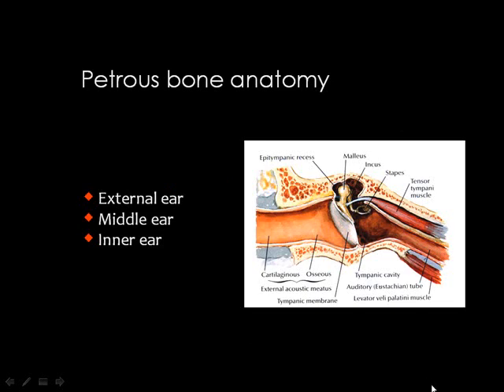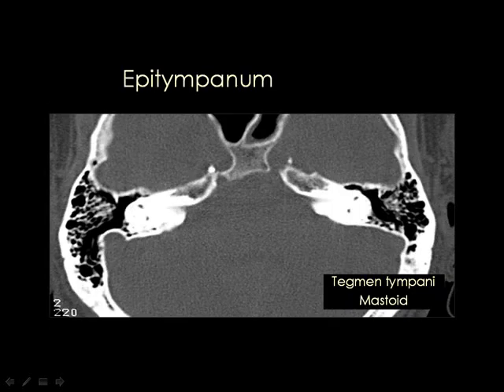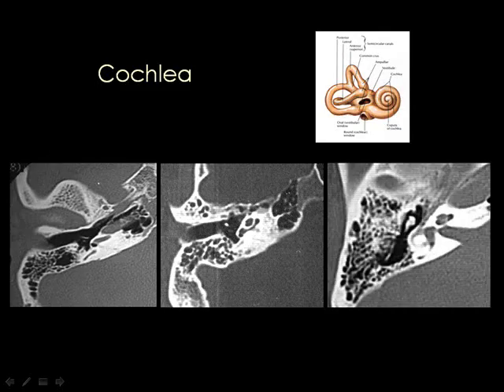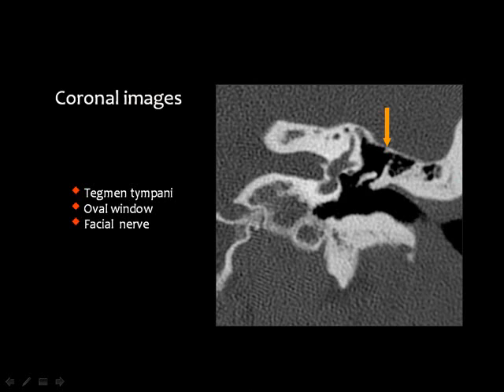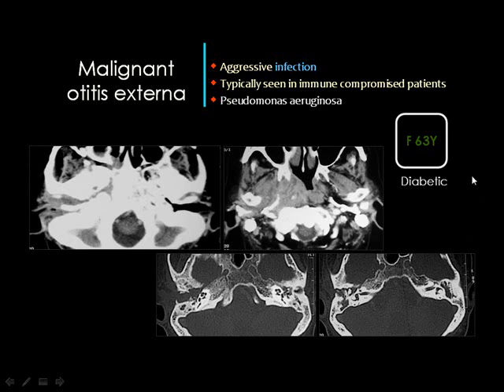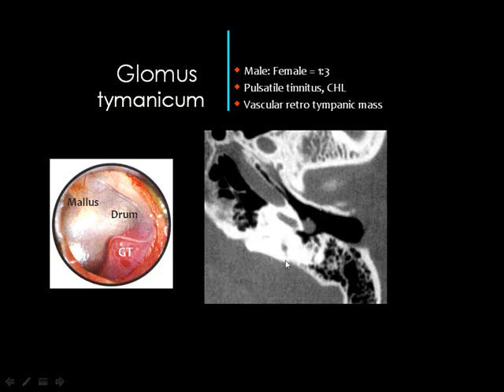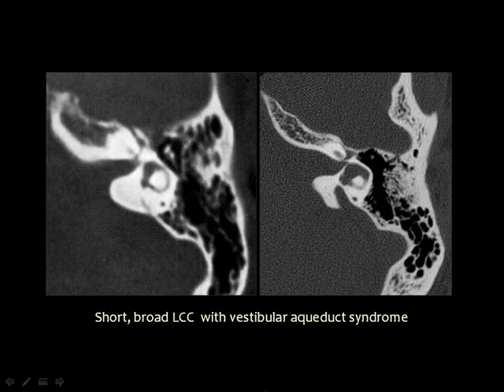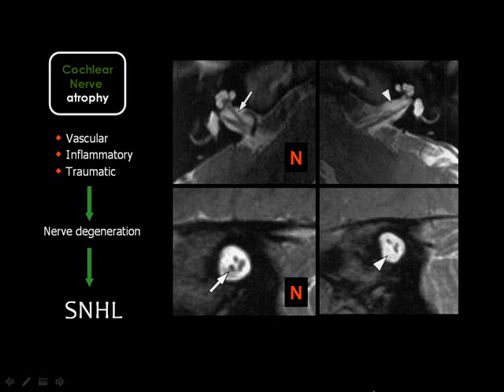Dr Mamdouh Mahfouz head and neck imaging Petrous bone Anatomy